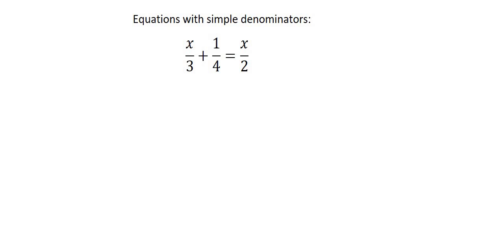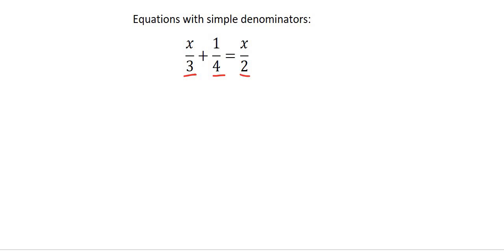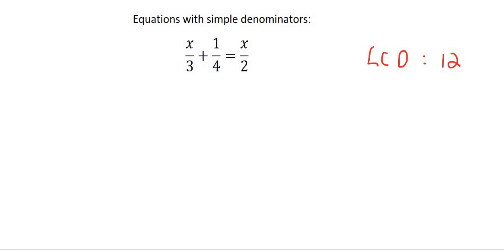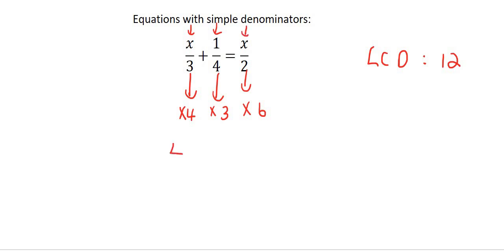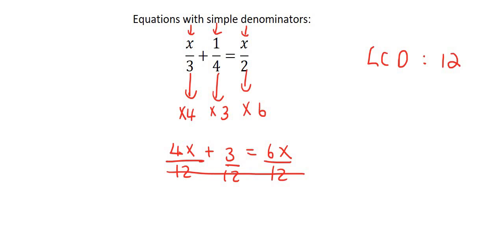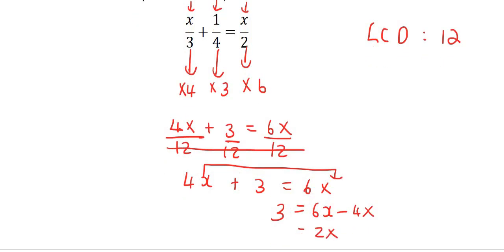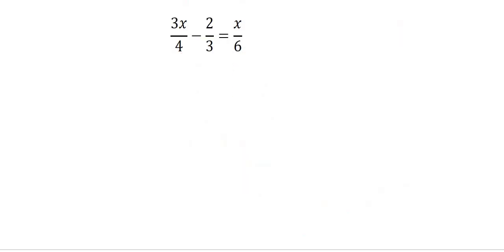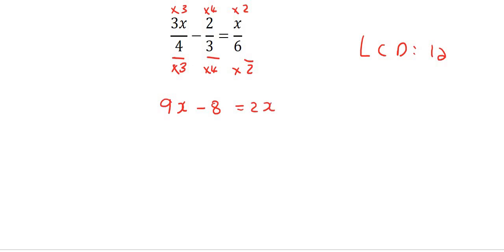Equations Grade 10: Linear Equation with simple fraction